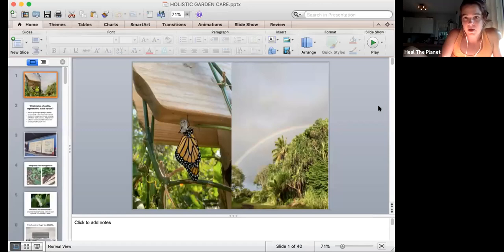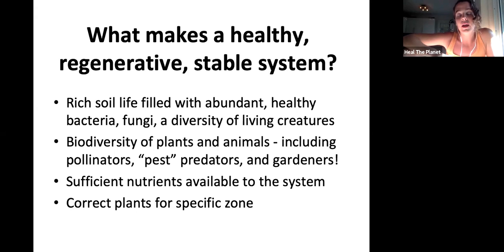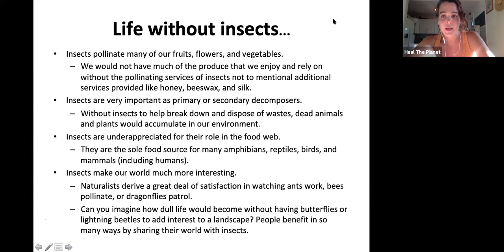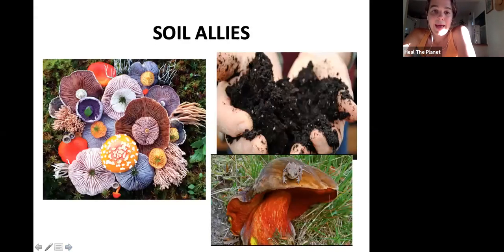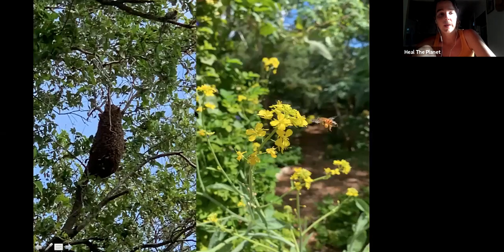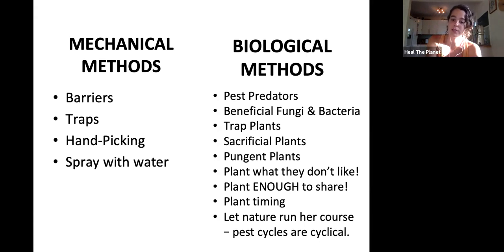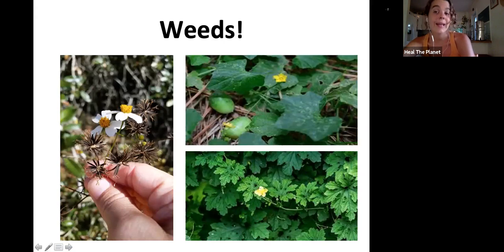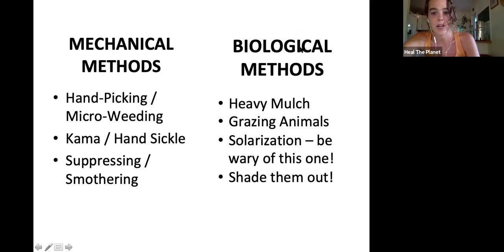Integrated Pest Management Workshop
In this course you will learn how to maintain a healthy, living system using techniques like regenerative soil building, moon cycle planting, and flower essences for the garden.